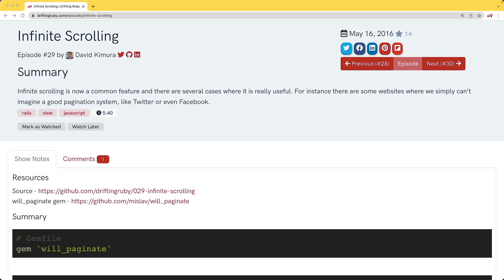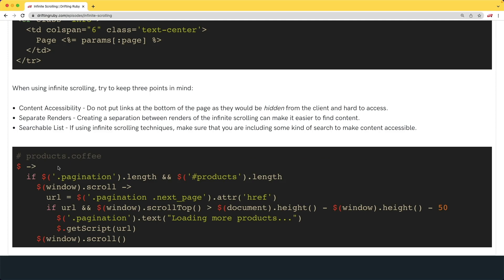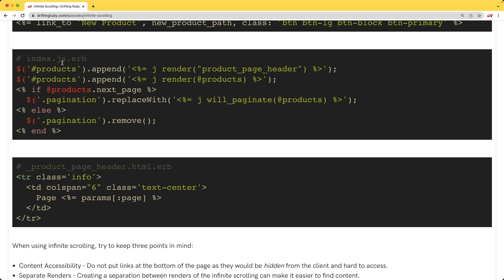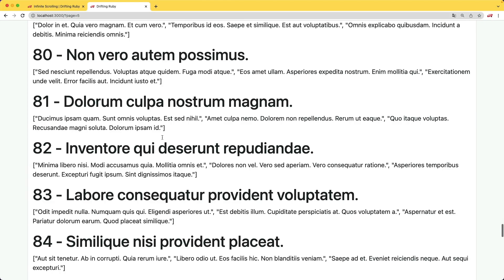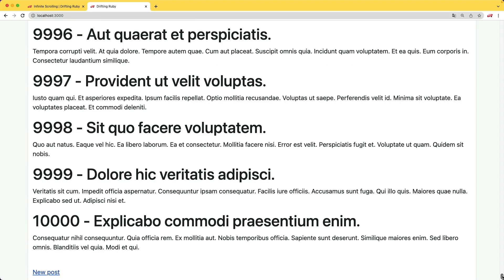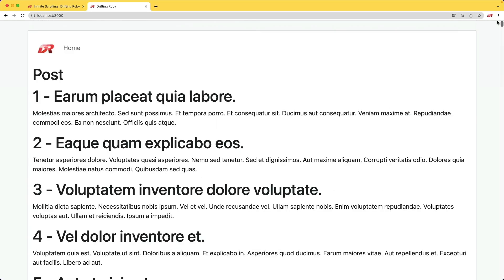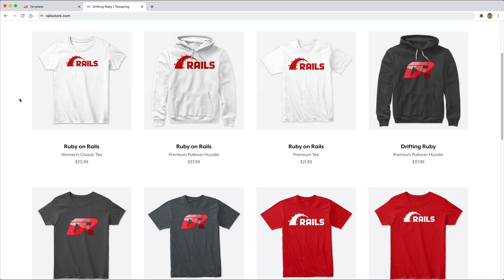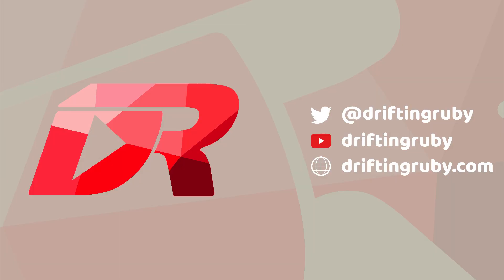Episode #338 - Infinite Scrolling with Hotwire | Preview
In this episode, we have a look at two different approaches for implementing an infinite scrolling feature within a Ruby on Rails application with Hotwire. The first method will use a Stimulus Controller to handle AJAX requests back to the Rails application. The second approach will not use any external library, other than Hotwire, nor any javascript to accomplish the infinite scrolling.